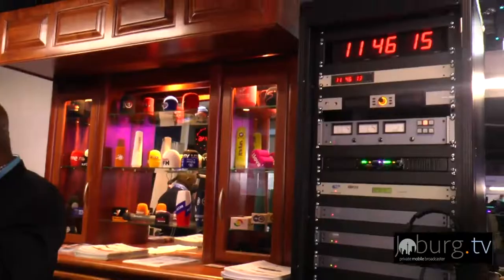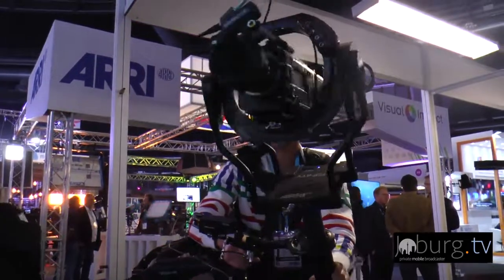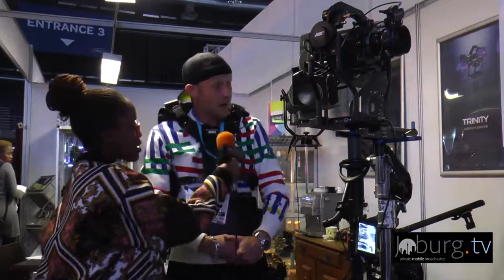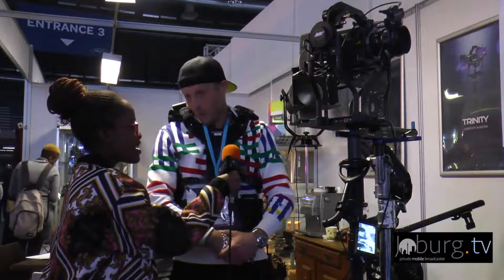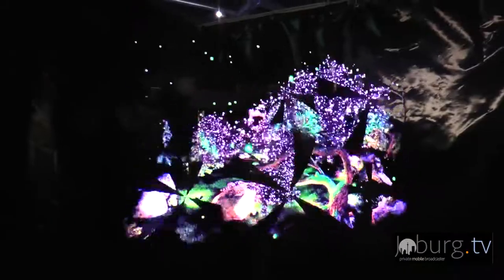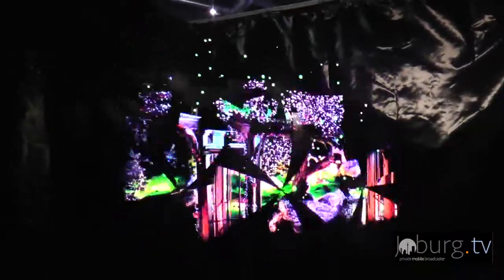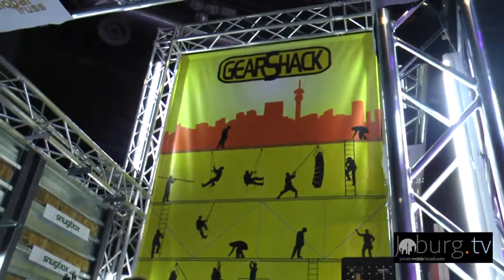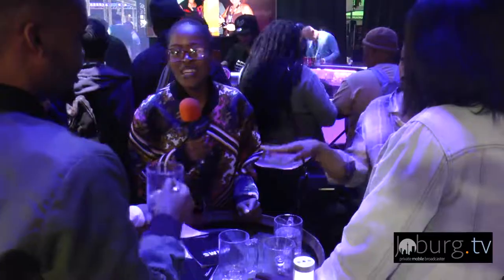Mediatech Africa @ Ticketpro Dome Joburgtv Technology 17 July 2019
Mediatech Africa is a biennial advanced media and entertainment technology trade show held in Johannesburg, South Africa.
Joburgtv was there to cover the event.